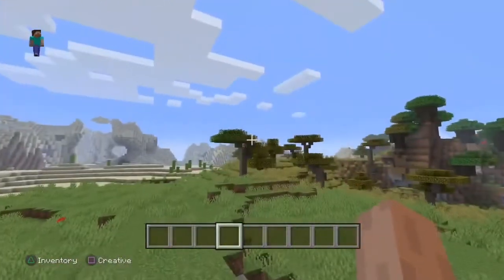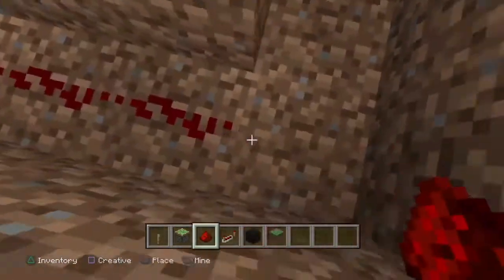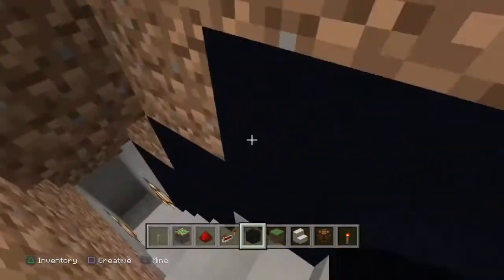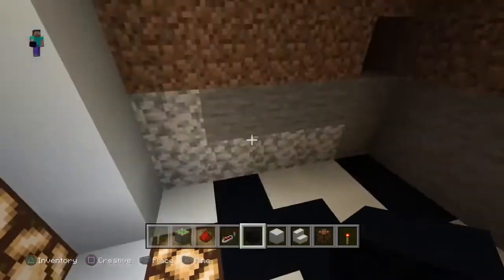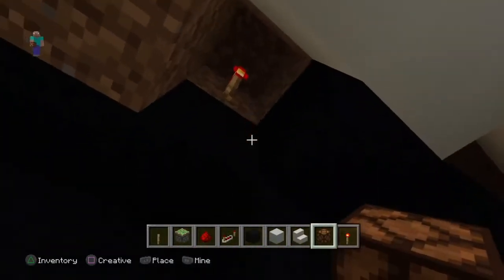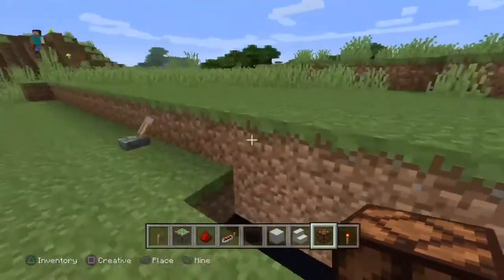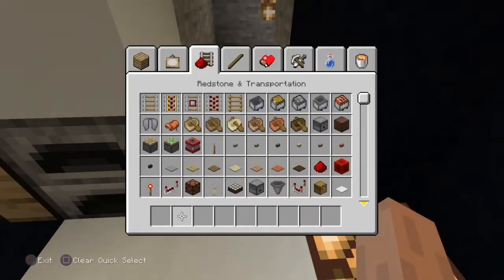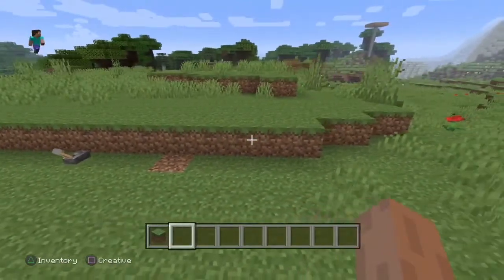MINECRAFT LETS BUILD EP 1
You guys tell me what to build I build it

SOCIAL MEDIAS